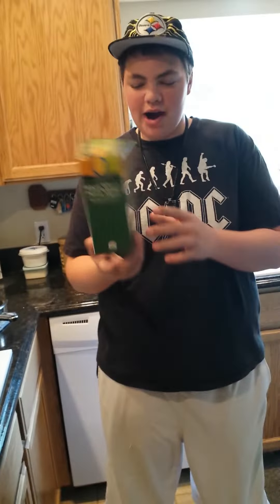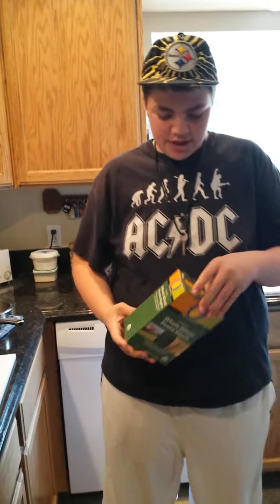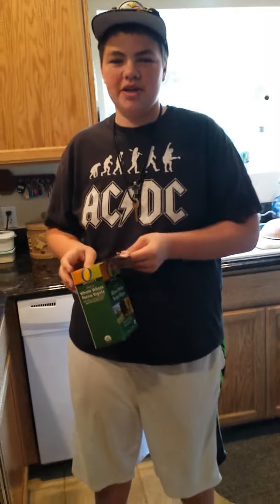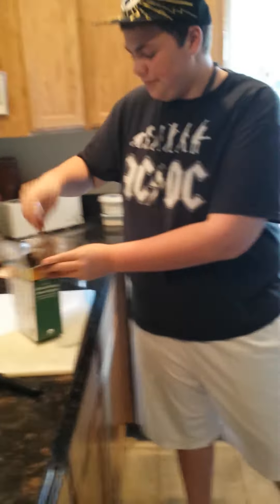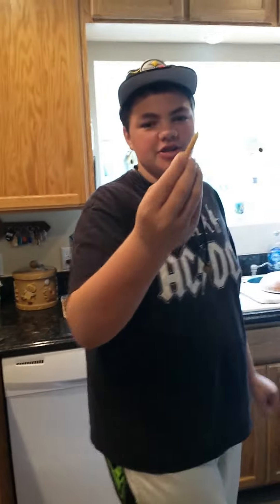How To Do the Broken Neck Prank